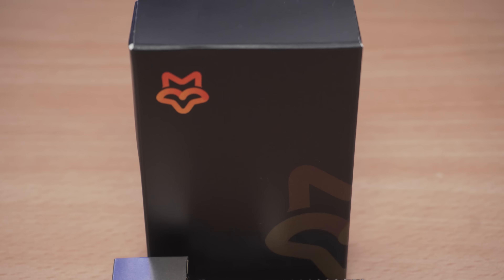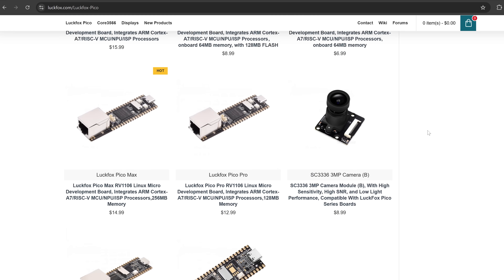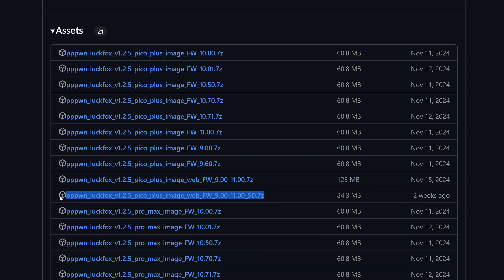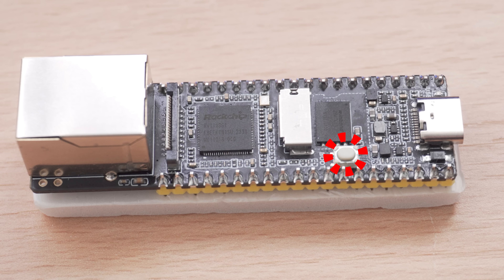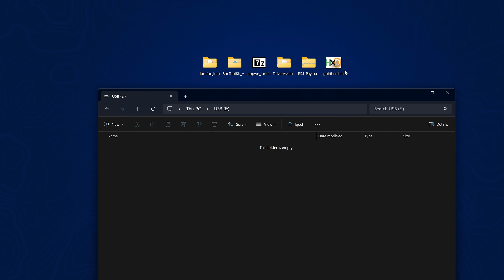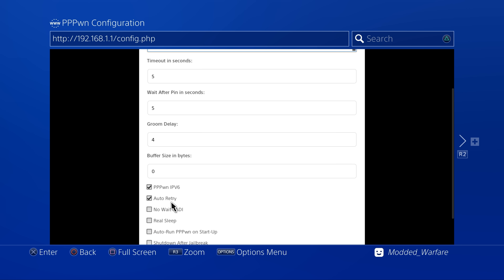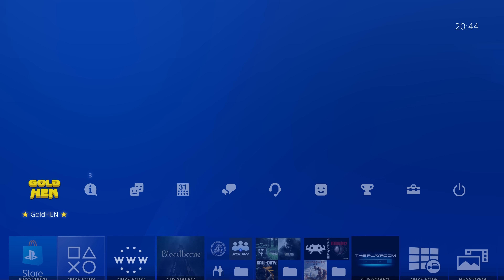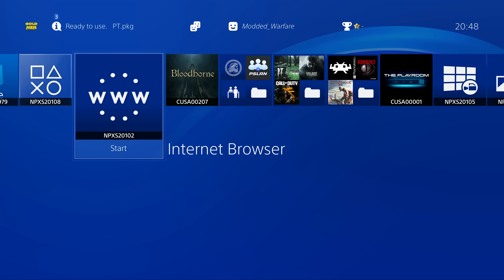Jailbreaking the PS4 with a Luckfox Pico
How to setup the new and improved luckfox pico exploit to Jailbreak
the PS4 on firmwares 9.00 up to 11.00.

Timestamps:
0:00 - Intro
0:38 - Prerequisites
2:33 - Luckfox setup
7:49 - GoldHEN setup
8:33 - PS4 setup
11:47 - Loading Jailbreak
12:38 - Payload Server usage